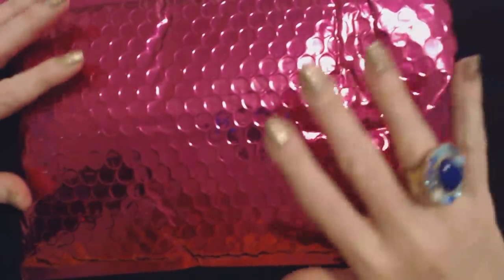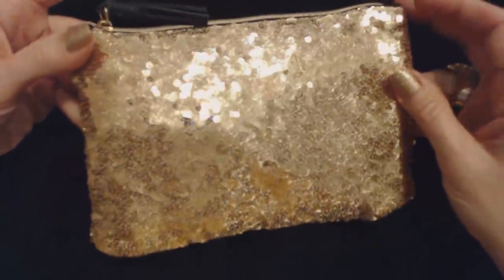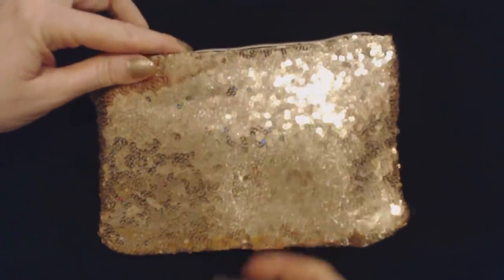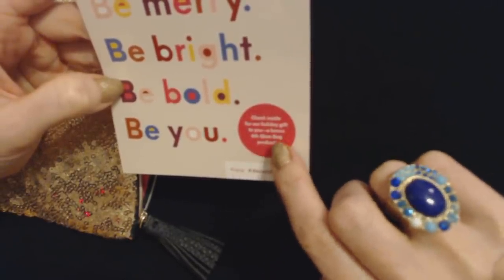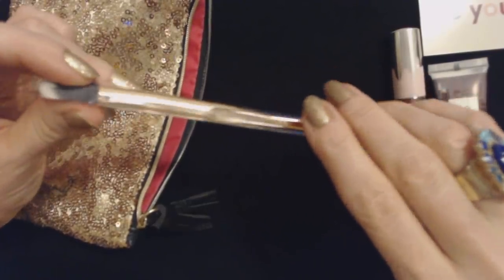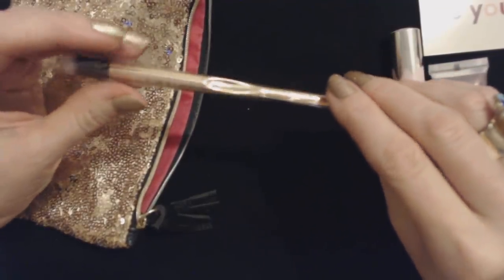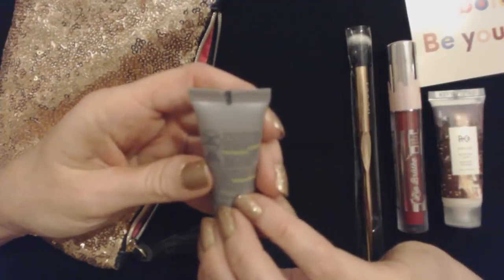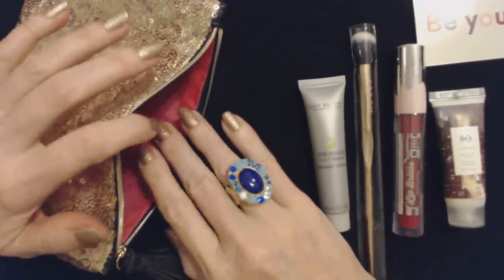ASMR ~ Ipsy Glam Bag / December 2018 (Soft Spoken)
Note:  My nail polish is a combination of two different polishes. I started with a coat of Sally Hansen Insta-Dri Go For Gold," then I added a coat of Pure Ice" Studette" over that. I finished it up with a coat of Revlon Quick Dry Top Coat.

I always enjoy seeing all the neat things in my Glam Bag, and this month's bag has a bonus item!  :)